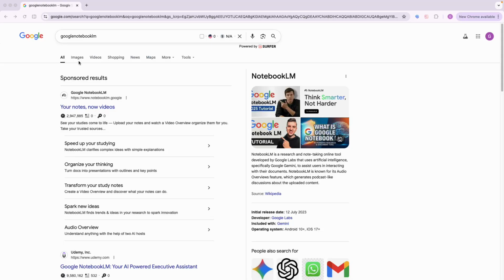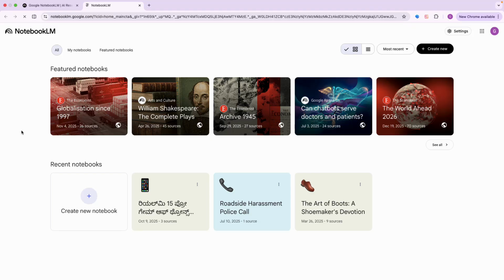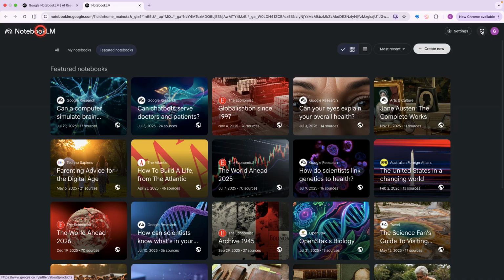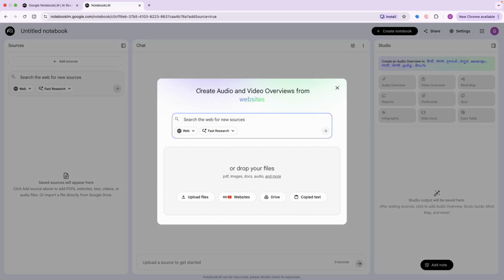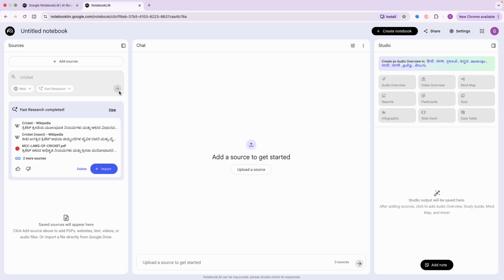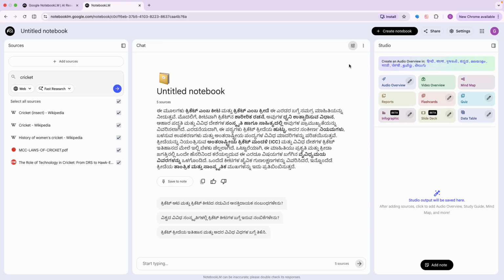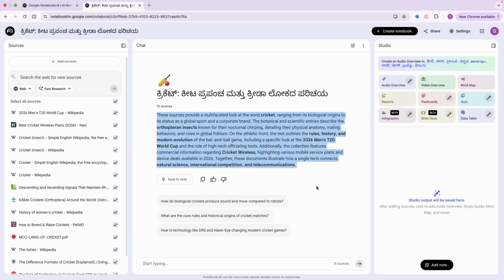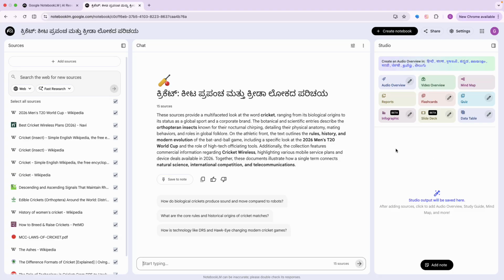NotebookLM Interface Tour 2026 – Everything a Beginner Needs to Know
Confused by NotebookLM's interface? This video is your complete beginner's walkthrough. I'll take you from opening the tool for the first time to confidently navigating every panel, button, and setting.
What you'll learn:

How to launch NotebookLM and create your first notebook
A full tour of the dashboard and workspace
Where everything lives and why the layout is designed that way
Beginner mistakes to avoid from Day 1

By the end of this video, you'll feel completely at home inside NotebookLM.